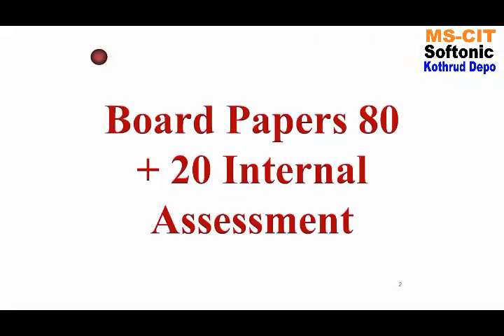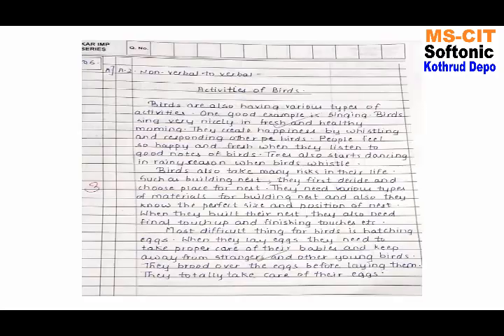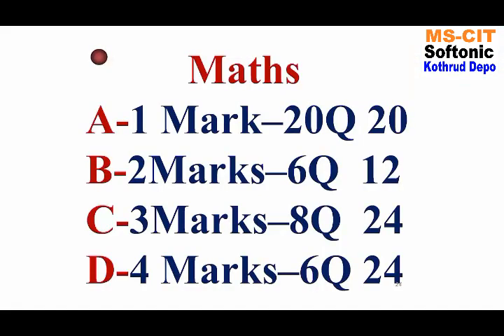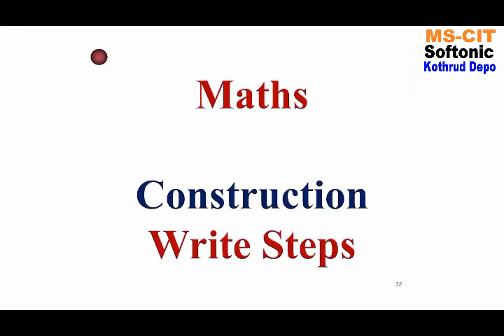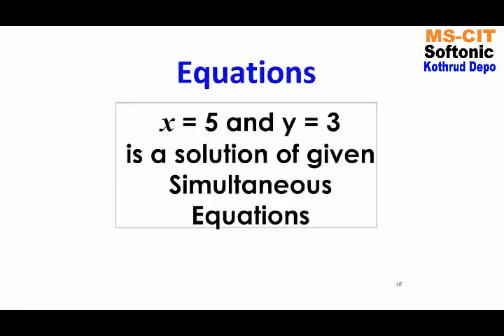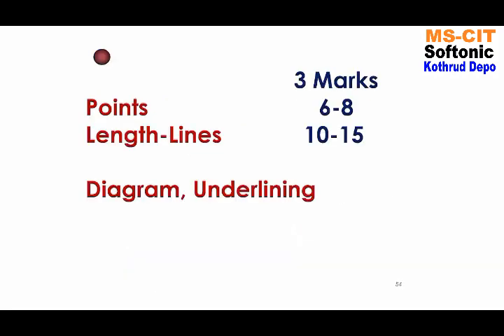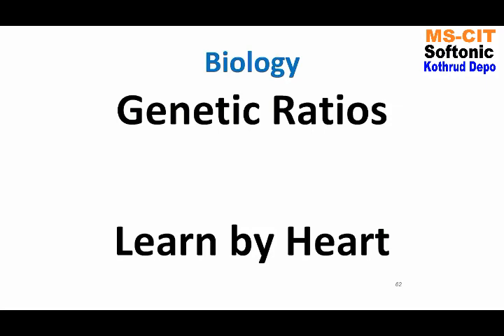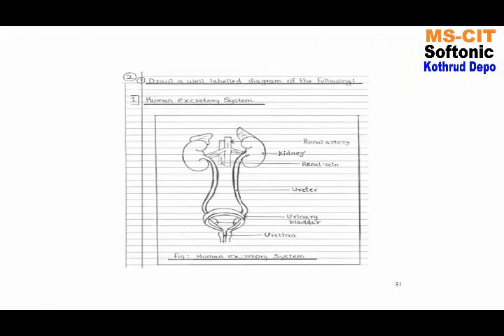Techniques of Writing CBSE Board Answer Paper std 10th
How to write CBSE Board Exam Papers 2020 and get more marks than you expect.